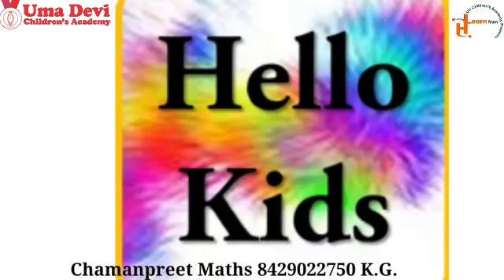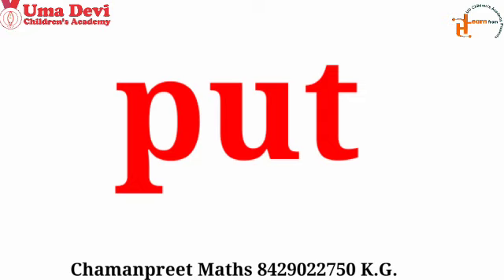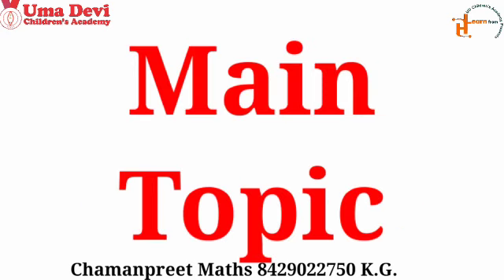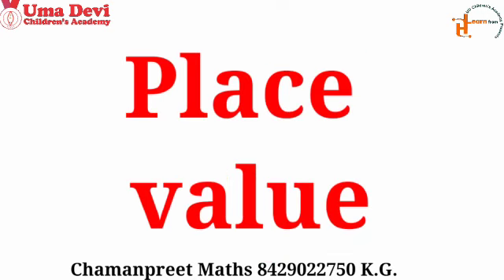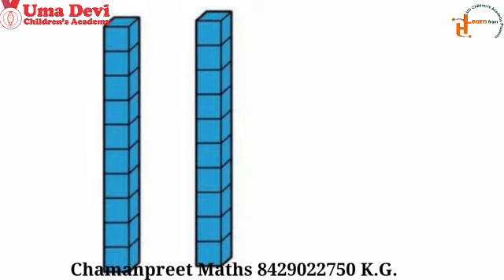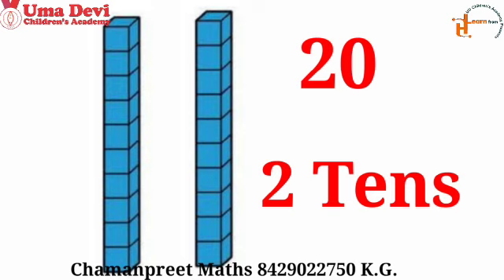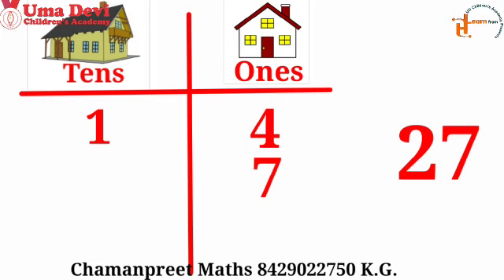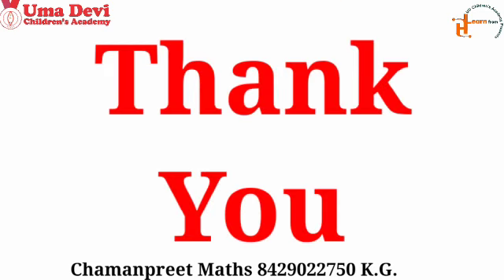Class KG, Math Class, May 17, 2021